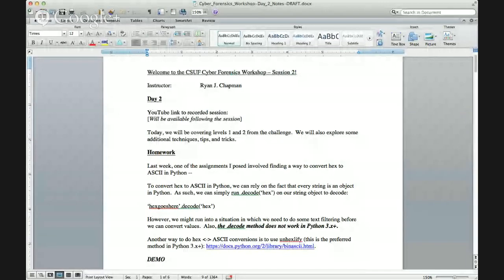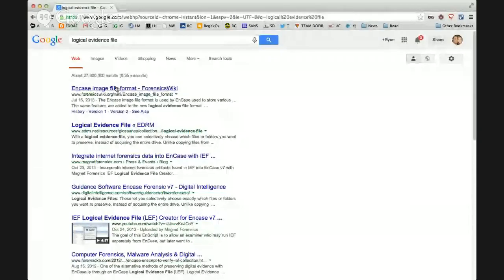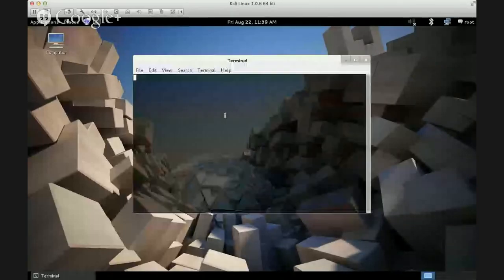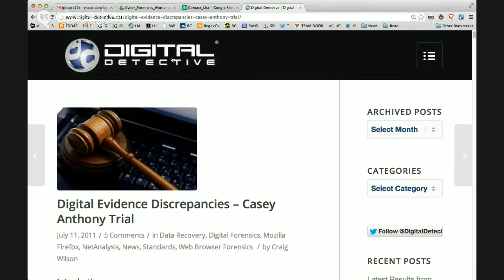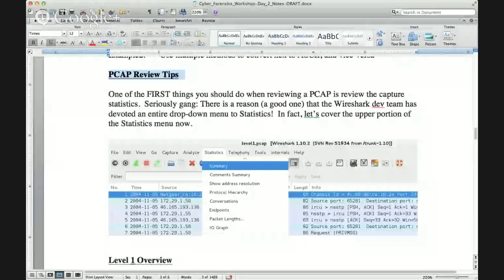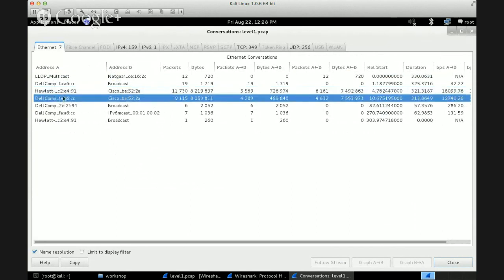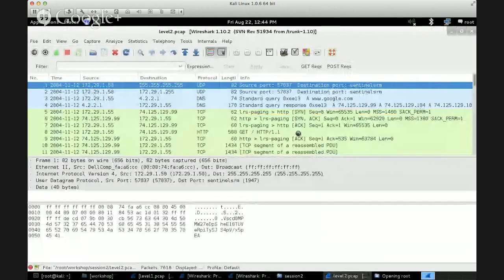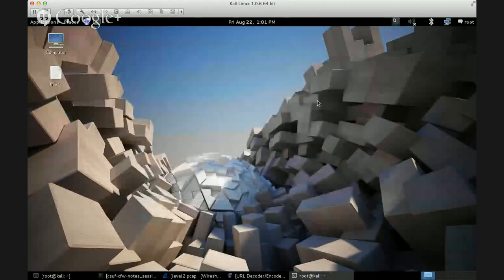Cyber Forensics Workshop - Session 2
Cyber Forensics Workshop.  Session 2/6.